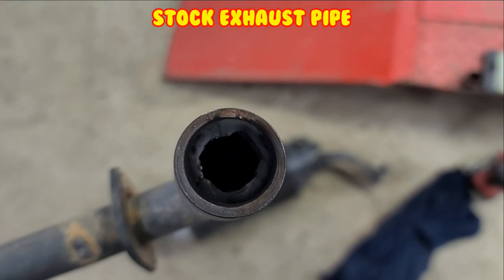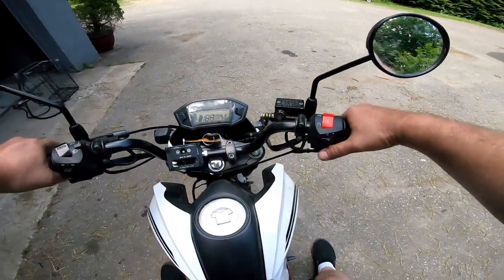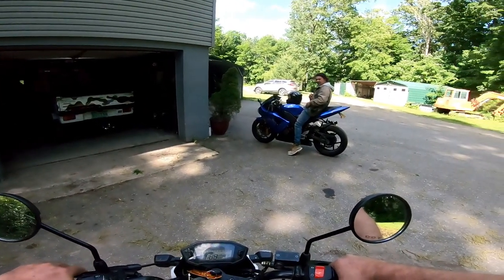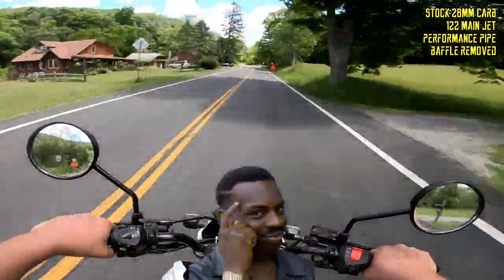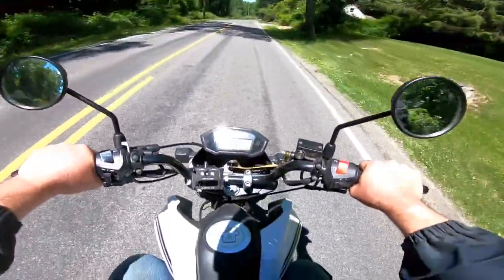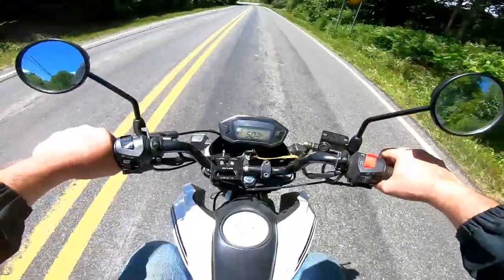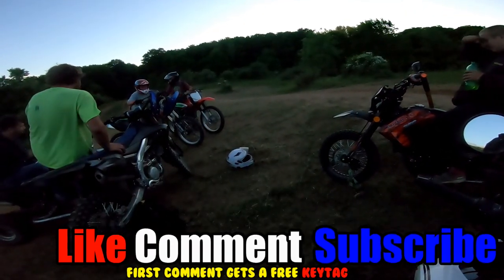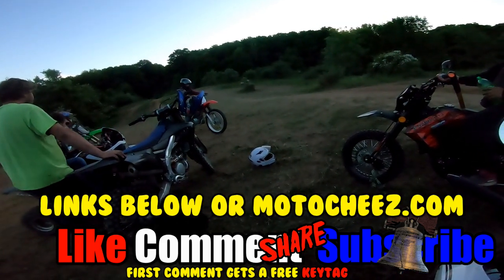(E18) Performance Pipe. WOW, she RIPS! Big power gains. Top Speed Hellcat HELLCOUGAR 190cc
Installed the new pipe after some fabrication (its for a Grom) and it makes a huge difference, 79mph top speed on flat! With baffle in.

The ZS190 engine swap takes 3 to 4 hours if you take your time.
Contact Dave Bullock in the “ZS190 swap” facebook group for this motor.
Follow “parkers Garage” on facebook for other Z190 videos.
The new 190cc engine gets 50ish mpg

54 miles per gallon with the old 125cc engine Off roading, I was impressed!
It doesn't have to be fast to be fun, Create your own adventures
Grom full performance exhaust SS and Aluminum
OKO 30mm flat slide carb:
ZS190 Heavy duty starter chain
Corner Brackets for oil cooler
My new Leather Kevlar gloves
Adjustable intake
Nibi 26mm carb
Mikuni 26mm carb
intake adapter swing plate
It goes pretty good for a 125cc bike (55 mph after tune), suspension is nice, braking is good. 0-50 mph in 19 seconds

Links:
Shinko Offroad DOT Grom tire set
Jet kit
Frame bolts: The ones on a bike or metric but 5/16-18 or 24 (preferred) 5" long will work. I'd get grade 8, Grade 5 minimum. Grade 8) Grade 5)

I think it would be an awesome around town or city bike. Just like the clone it is not very fast
Available in Red, White and Blue!
PROS:
Honda clone horizontal 125cc engine
CONS:
no kickstart, Electric only
Specs: (most from Txpowersports website)
HELLCAT 125 ENGINE:
Engine Size: 124cc
Type: Electric start
Transmission: 4 speed manual with clutch
Drive: Chain drive
Cooling: Air Cooled
Ignition: CDI
Fuel Tank Capacity: 1.5 Gallons (5.5 L)
Top Speed: 54 mph (After Mods)
Horsepower: 12 (estimated)
Spark Plug Type /
Gap: A7RTC / 0.6~0.7 mm
Battery: 12V 7Ah (Included)
CHASSIS:
Front Brakes: Hydraulic Disc (Hand)
Rear Brakes: Hydraulic Disc (Foot)
Front Rim: 2.75 x 12 Alloy rim
Front Tires: 120 / 70 - 12
Rear Rim: 3.5 x 12 Alloy rim Rear
Tires: 120 / 70 - 12
Front Suspension: Dual  inverted forks
Rear Suspension: Single shock absorber
Ground Clearance: 4.3 Inches (110 mm)
Seat Height: 30 Inches (760 mm)
Wheelbase: 49 Inches (1250 mm)
DIMENSION:
Overall Dimension:
70 x 30 x 39 Inches (1790 x 750 x 995 mm)
Carton Dimension: 64 x 22 x 32 Inches (1620 x 565 x 810 mm)
N.W.: 207 LBS (94 Kgs)
Watch us Unbox, assemble and review this bike with my opinions on it along the way, good and bad. I make these videos so you know what to expect when you purchase one of these Chinese bikes, I keep it 100% honest with what I find. Assembly is about 1 hour.
for most up to date discounted links.
Recorded with Gopro 7 and Samsung Galaxy S20 ultra 5g

Audio clips: Empty reflections
Movie clips:  Old school. the office. Raging Bull
Memes: think